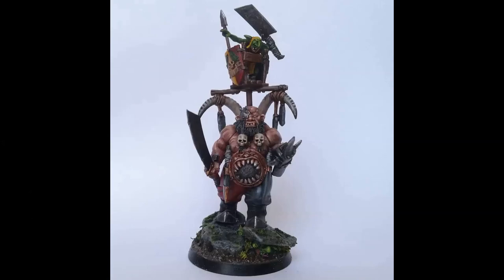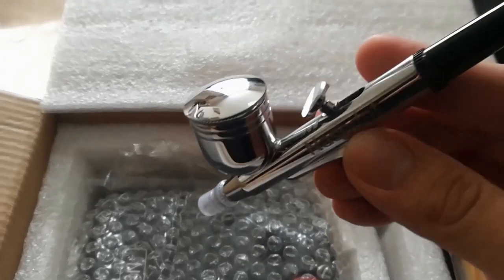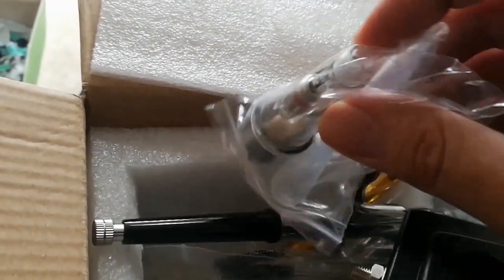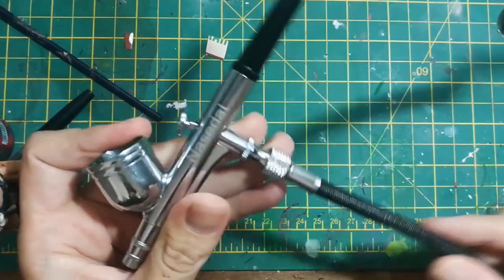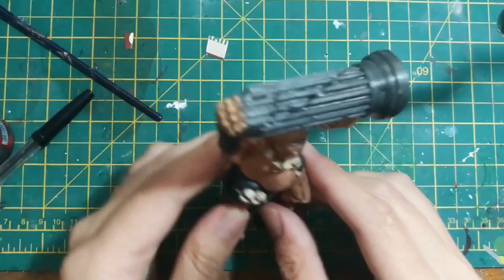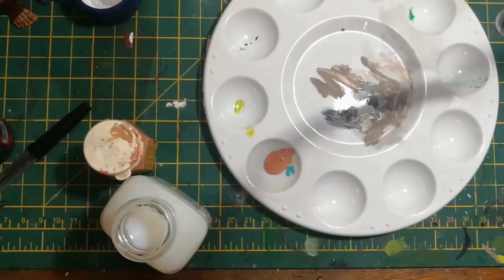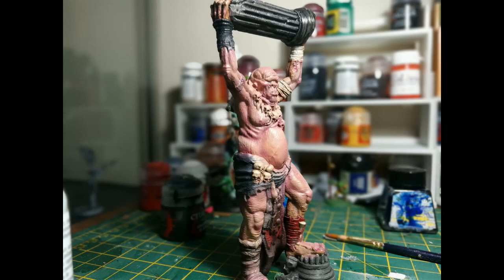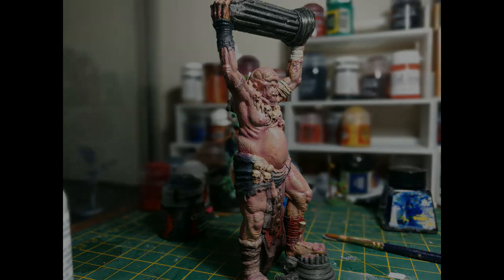Airbrushing Miniatures For Less Than £30!?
I give you the lowdown on a cheap airbrush I bought from AliExpress. Was it worth it?